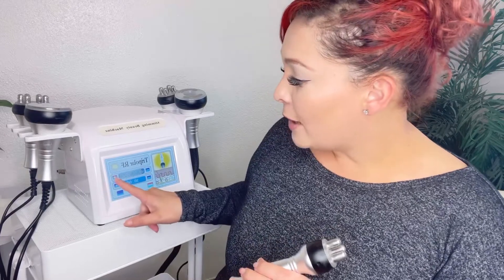How to : Radio Frequency Facial / Radio Frequency / Body Sculpting Business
How to do a Radio Frequency Facial

Add us on Instagram ! IG@ConquerBeautyClinic